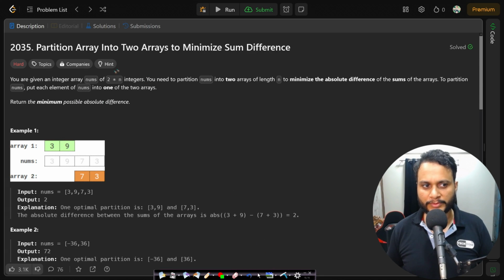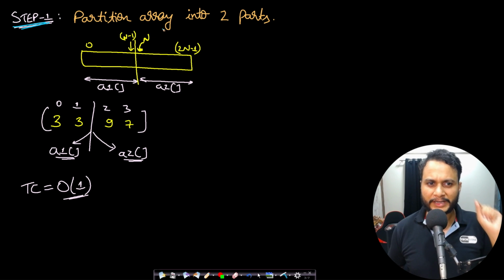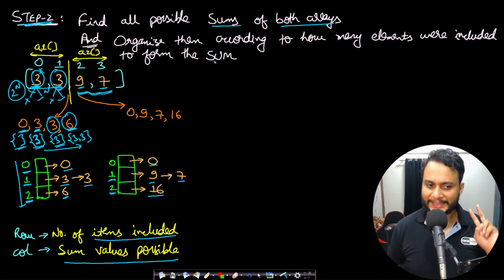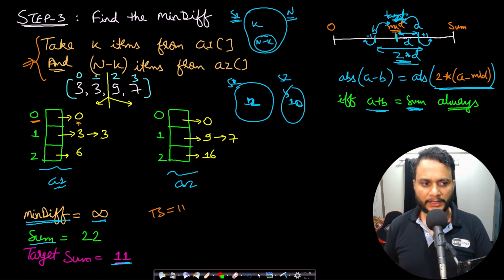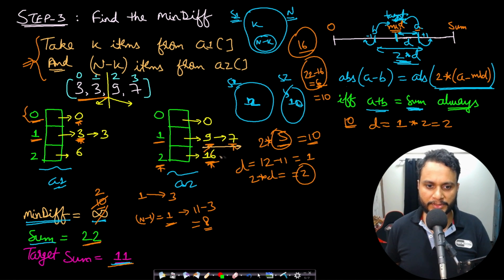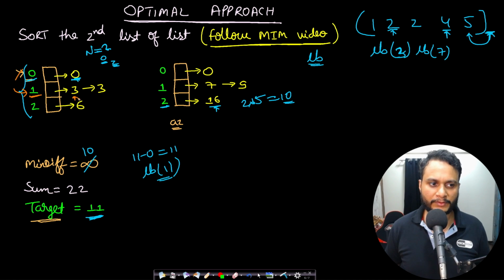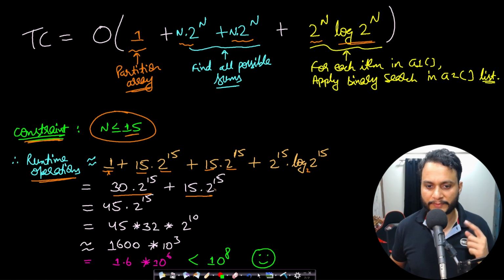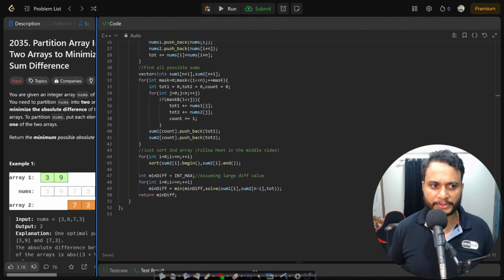Partition Array Into Two Arrays to Minimize Sum Difference | Leetcode 2035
This video explains the Partition Array Into Two Arrays to Minimize Sum Difference problem which is from leetcode 2035. This problem involves dividing the array into 2 parts and applying meet in the middle algorithm.